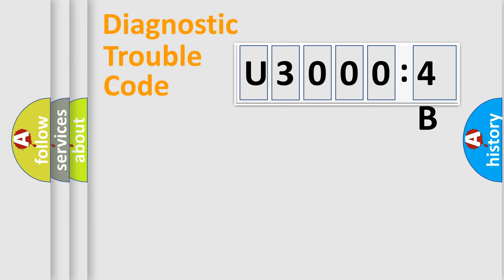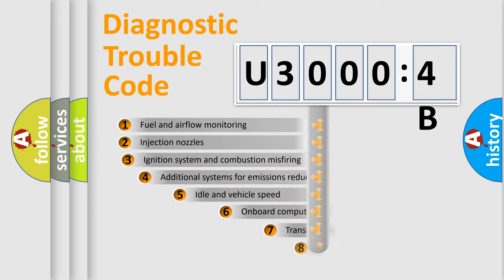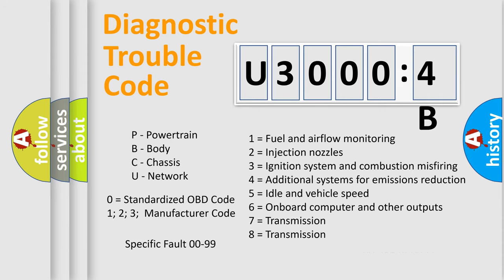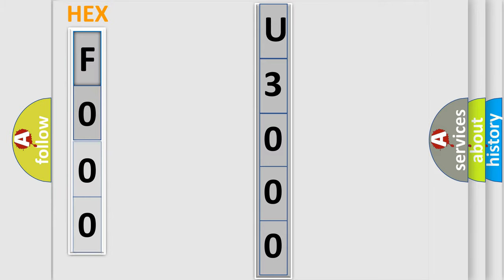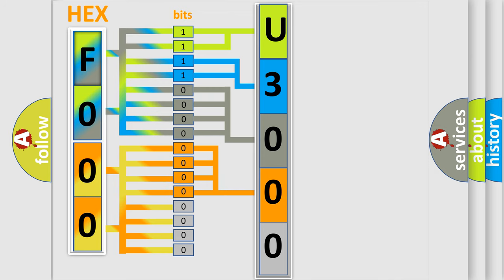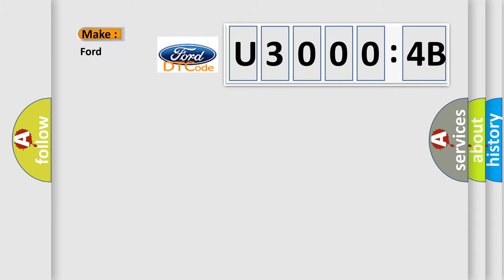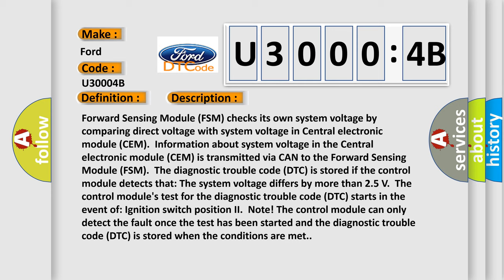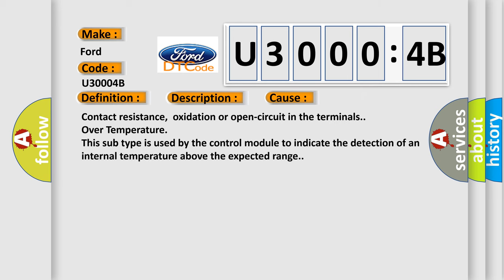DTC Ford U3000-4B Short Explanation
Contents:
0:21 Basic DTC analysis according to OBD2 protocol standard.
1:48 Insight into programming
2:58 A diagnostically understandable description of the Diagnostic Trouble Code
3:05 Basic error definition

Make:
Ford
Code:
U3000 4B
Definition:
FSM Battery Voltage. Algorithm Based Failures. Signal Compare Failure
Description:
Forward Sensing Module (FSM) checks its own system voltage by comparing direct voltage with system voltage in Central electronic module (CEM).Information about system voltage in the Central electronic module (CEM) is transmitted via CAN to the Forward Sensing Module (FSM).The diagnostic trouble code (DTC) is stored if the control module detects that: The system voltage differs by more than 2.5 V.The control modules test for the diagnostic trouble code (DTC) starts in the event of: Ignition switch position II.Note! The control module can only detect the fault once the test has been started and the diagnostic trouble code (DTC) is stored when the conditions are met.
Cause:
Contact resistance,oxidation or open-circuit in the terminals.
Failure Type:
Over Temperature
This sub type is used by the control module to indicate the detection of an internal temperature above the expected range.